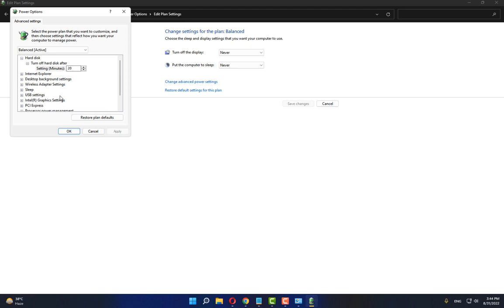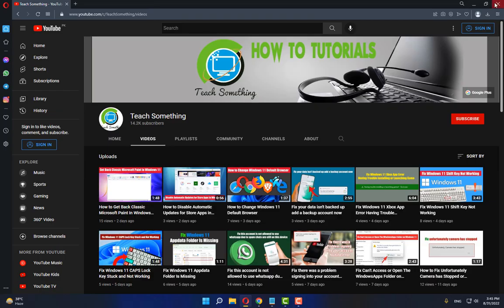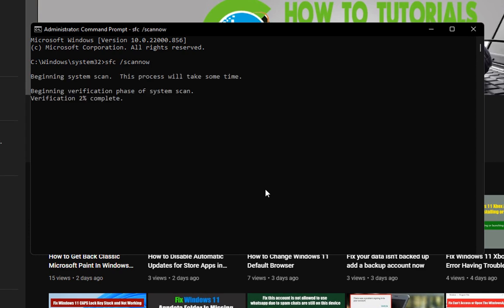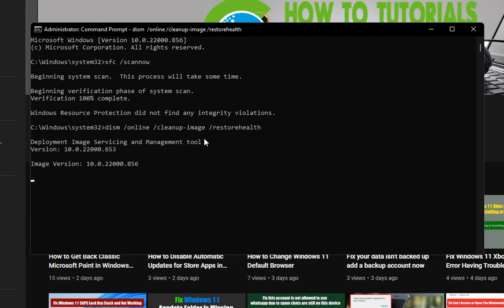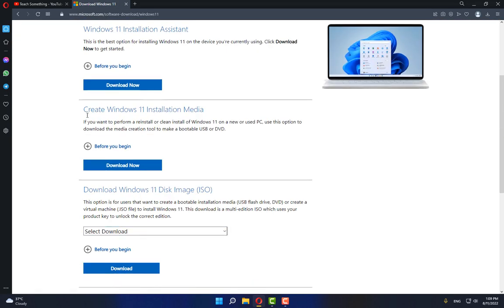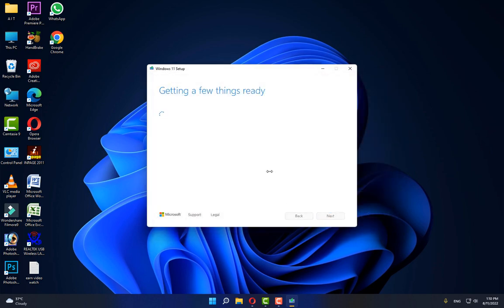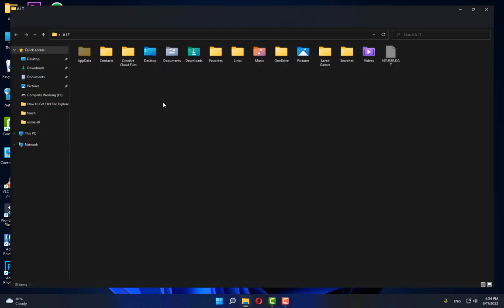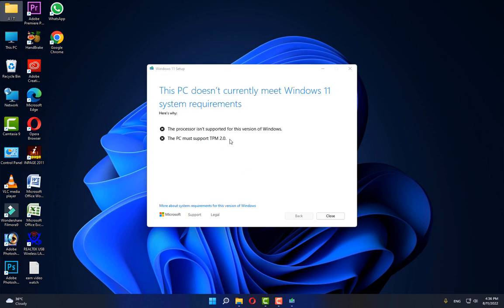Fix Windows 11 Fan and Lights Staying ON Even After Shutdown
In this video tutorial i will gonna show you How to Fix Windows 11 Fan and Lights Staying ON Even After Shutdown.